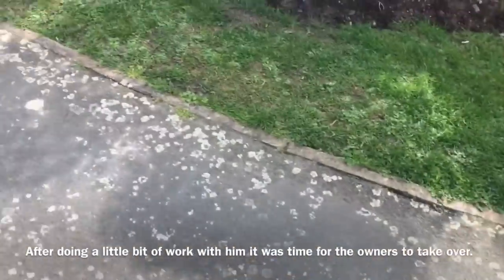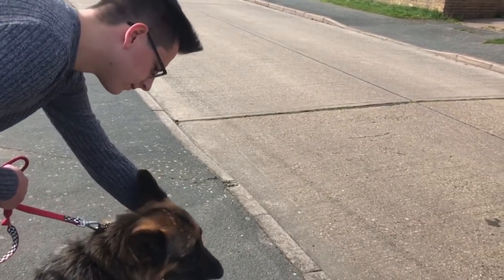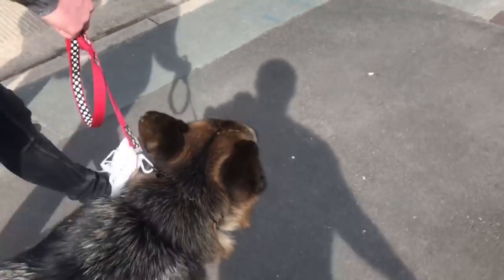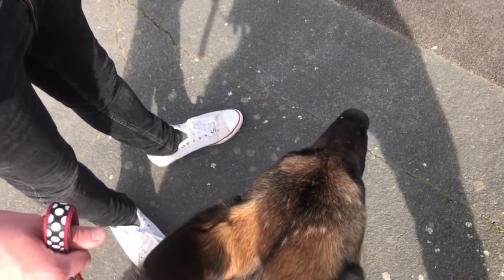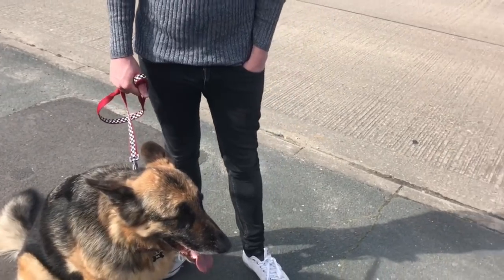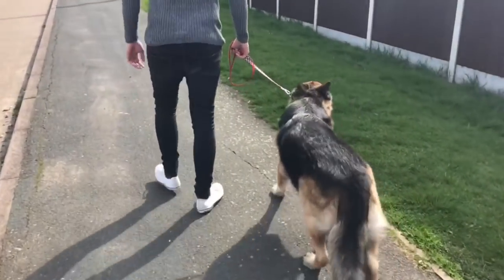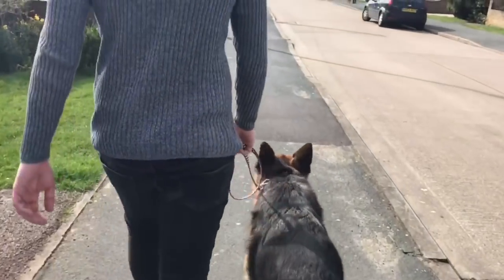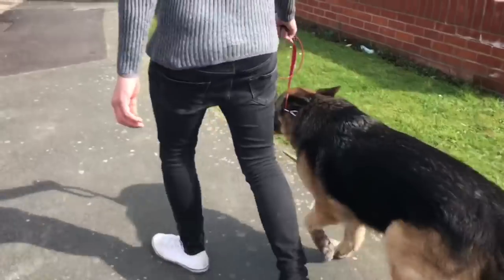ANXIOUS AND HIGHLY DOG REACTIVE GSD LENNY: session 1